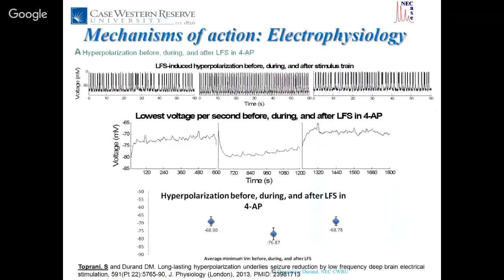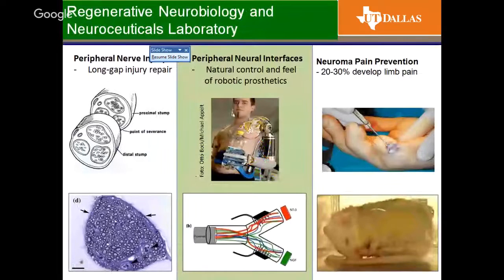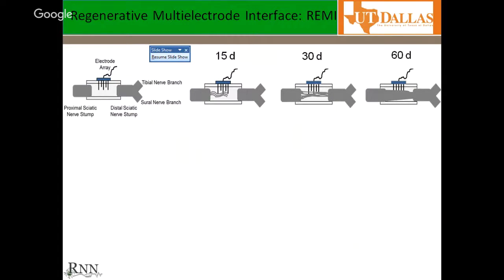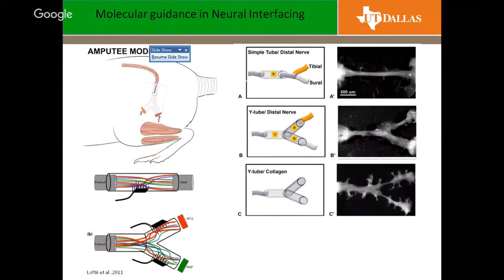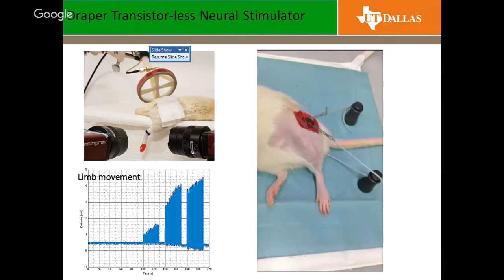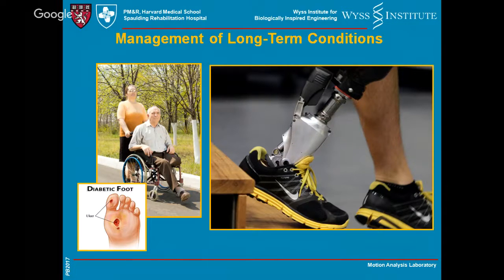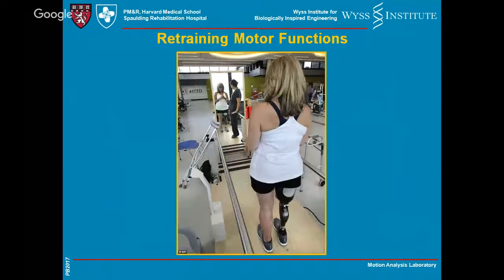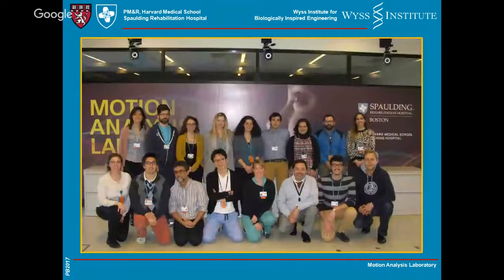Plenary Symposium 3 - 7th Advanced Study Institute on Global Healthcare Research and Education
BRAIN Initiative and Rehabilitation

Speakers:

Dominique Durand, Case Western Reserve University Mario Romero-Ortega, University of Texas, Dallas
Paolo Bonato, Harvard University
Jose Pons, Cajal Institute, CSIC - Spain